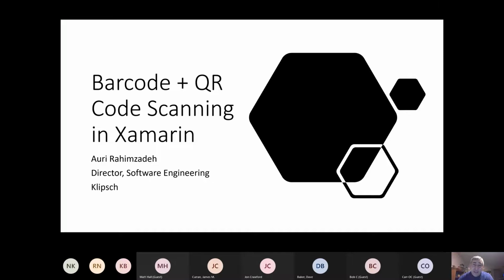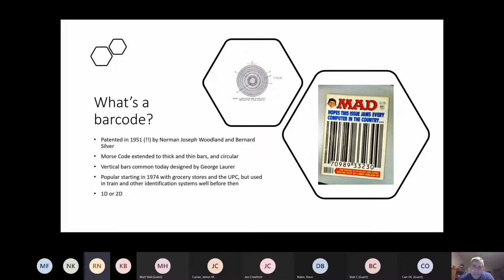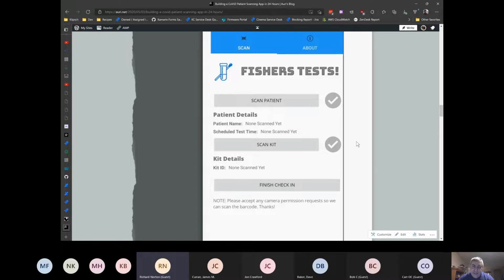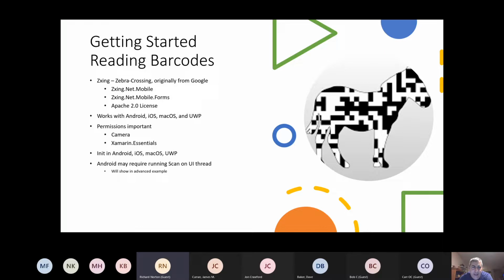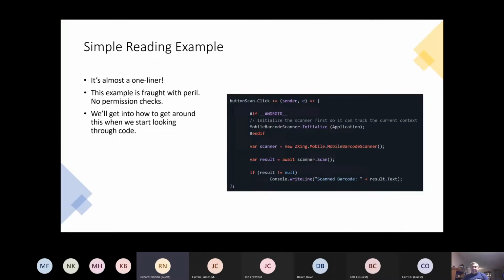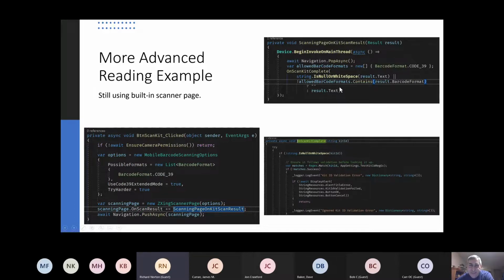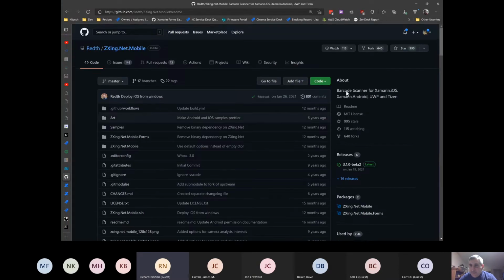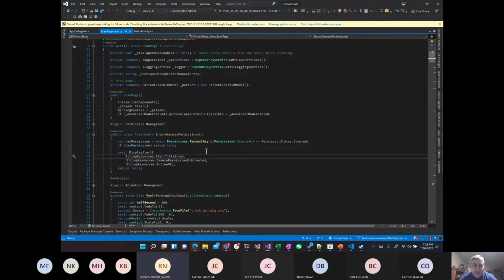Scanning Bar Codes + QR Codes in Xamarin.Forms - Indy Xamarin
Ever want to scan bar codes and QR codes in your mobile apps? How do you get started? What are the different formats and gotchas?

Learn it all in this session with Auri.

Presenter: Auri Rahimzadeh, Owner, Auri's Ideas